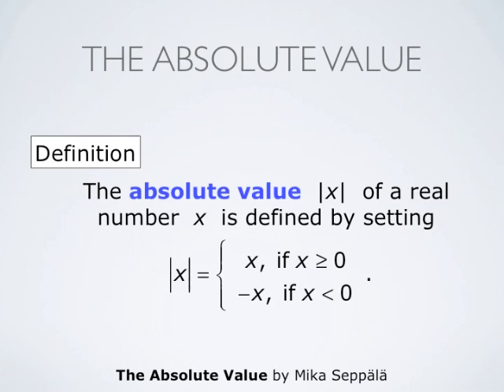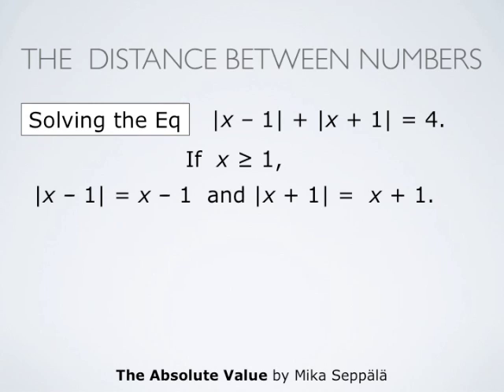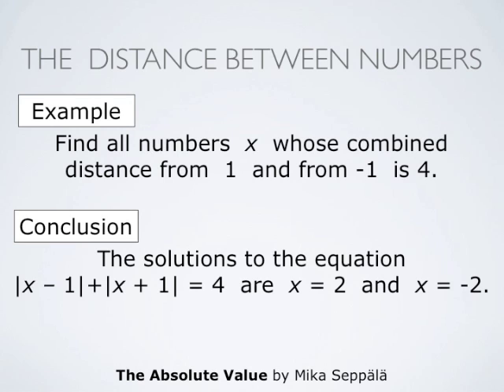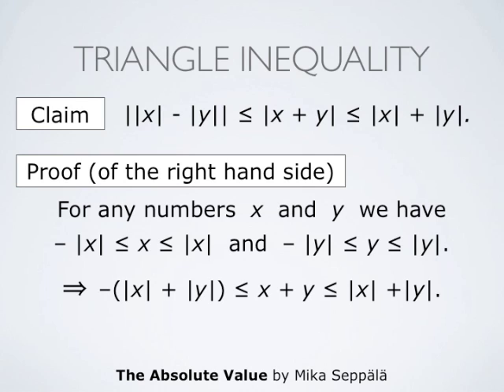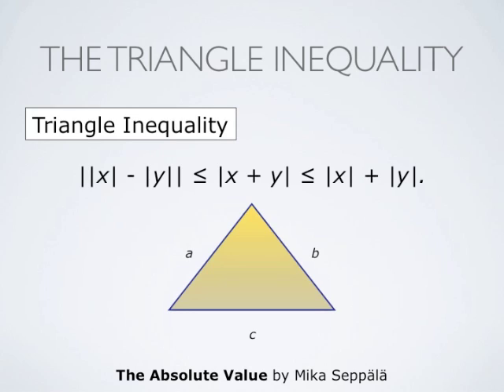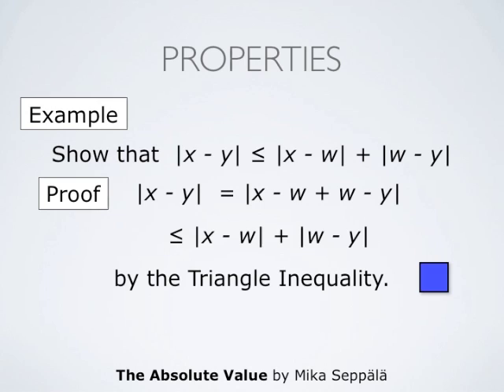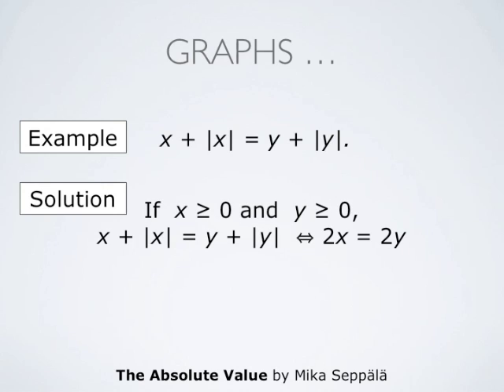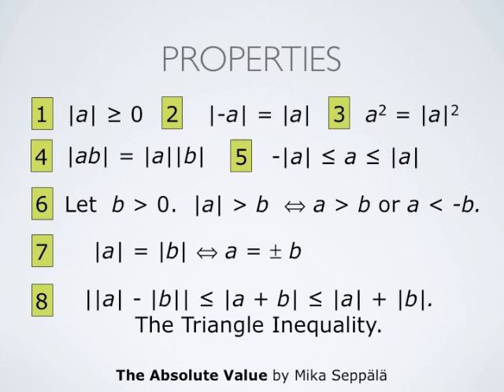Absolute Values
This video discusses Absolute Values and distances between points in the real number line. The Triangle Inequality is proven.